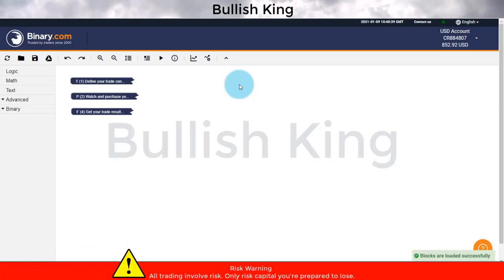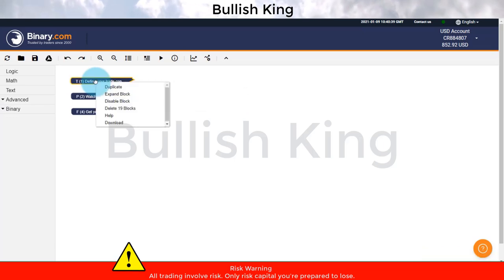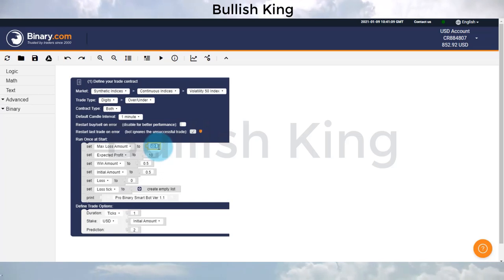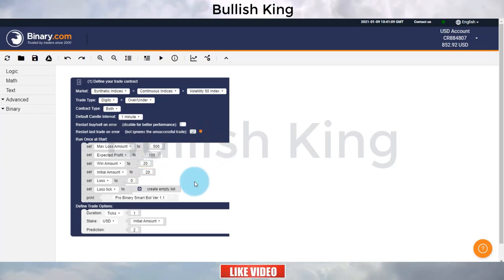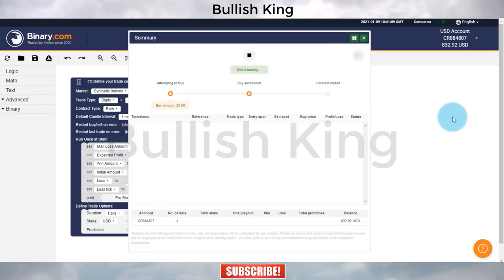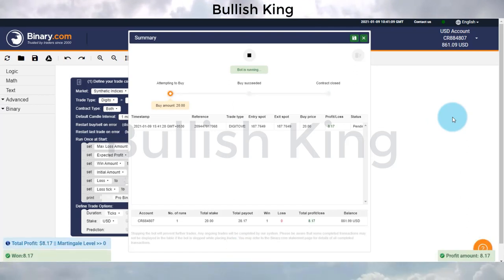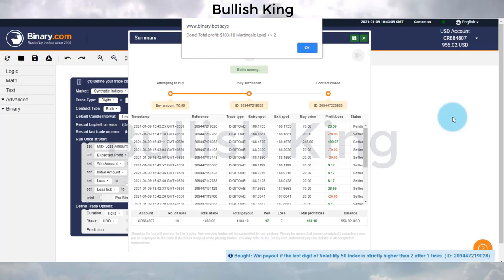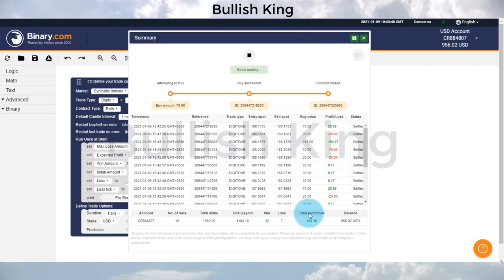Pro Binary Smart Paid Bot Version 1.1 || Binary Option || Option Trading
For working awesome paid binary strategy and binary bot Visit:- My

Earn Daily 10-15% Profit with my Free Accurate Signals

Option Trading
Binary Bot
Binary Option
Paid Bot
Binary Smart Paid Bot
Bot High Profit
Binary Smart Bot Updated
smart robot trading
pro binary smart
binary bot pro
binary robot
binary bot
rise and all bot
binary option
matches differ
fractal indicator
fractal band
fractal chaos
intraday trading with fractal
short term trading with fractal
Bonomo
Bonomo fractal chaos band strategy
Bonomo fractal strategy
how to earn money
best Bonomo strategy
Olymp trade strategy
passive income
earning apps
how to money online
fractal  breakout
binary options
support & resistance
5 minutes binary options trading strategy,
Binary Options Strategy
Binary Options Method
Binary Options Bot
Binary Options Script
Binary Options Indicators
Forex Strategy
Forex Method
Forex Robot
Forex Signals
Binary Tick Reader
Binary Bot Free
Binary Bot Download
Binary Over Bot
Binary Over Method
Binary Over Strategy
Binary Safe Bots
Binary Software
Binary Free Software
How To Making Money
How To Make Money
Making Money On Binary
Profit Binary
Trick Profit
Rise Fall Trading
Trick Rise Fall
Trick Rise Fall Binary
Trick Binary Rise Fall 5 Tick
Trick Rise Fall Binary 2016
Trading Digit
Digit Trading,
Binary Digit Match
Trick Digits Binary
Trick Digits Matches
Trick Digits Differs
Trick Digits Match
Trick Digit
Trick Binary Tick Trade,
Trick Trading Tick Binary
Technique Digit Match
Trick Digit Match,
Trick Trading Binary Digit